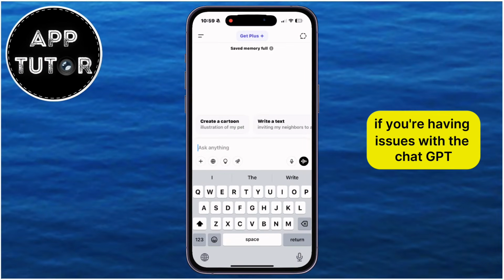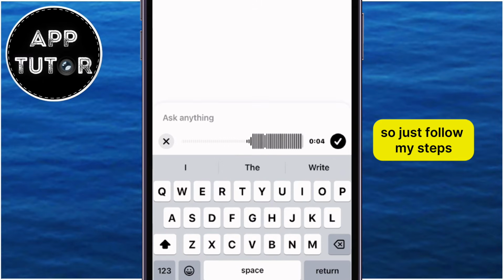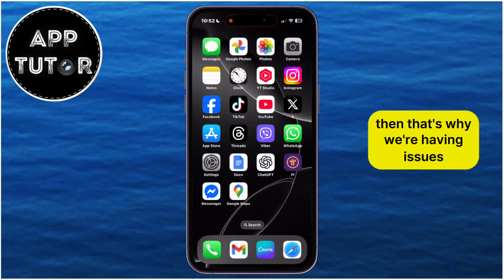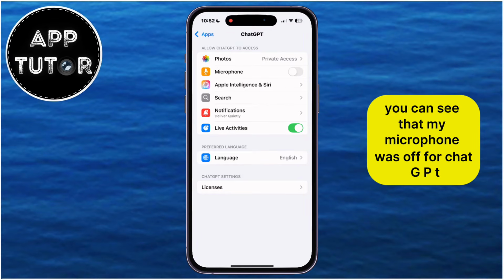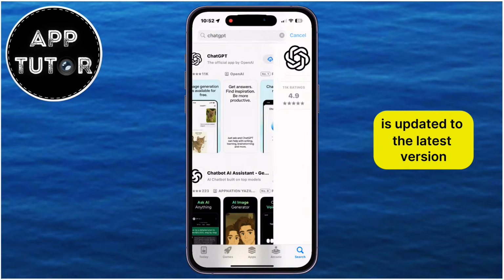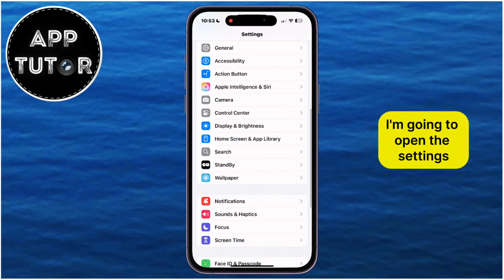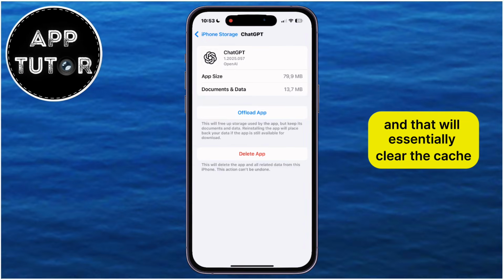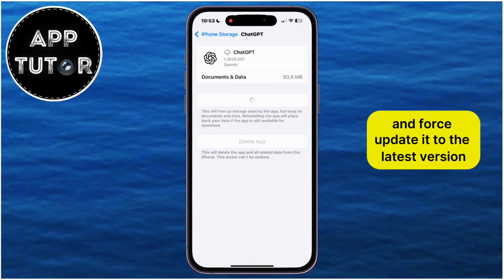How To FIX ChatGPT Voice Conversation Not Working (2026)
Is the ChatGPT voice conversation feature not working or lagging? In this video, I show you 4 easy ways to fix it — including restarting the app, enabling microphone access, updating ChatGPT, and offloading the app to clear cache. Follow these simple steps to get your voice feature working again!